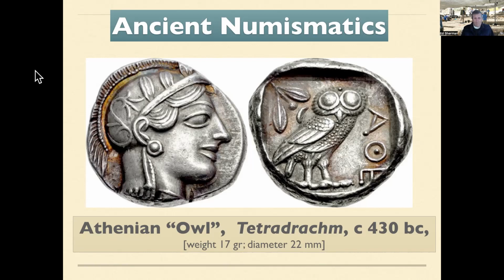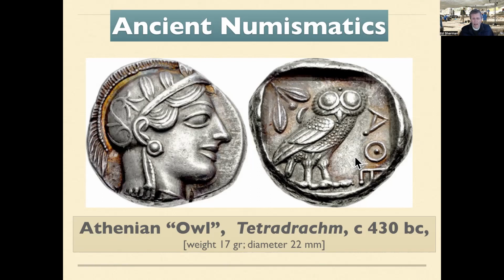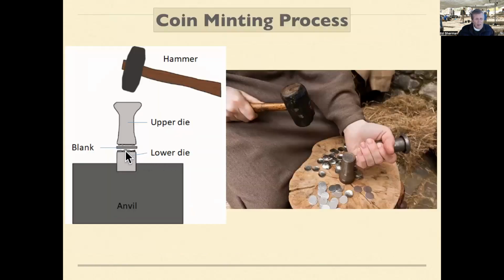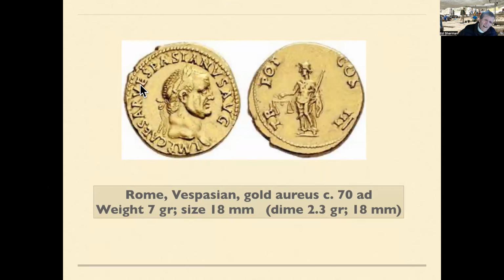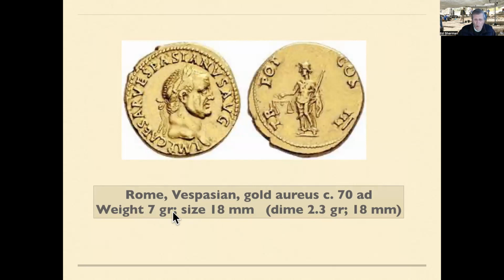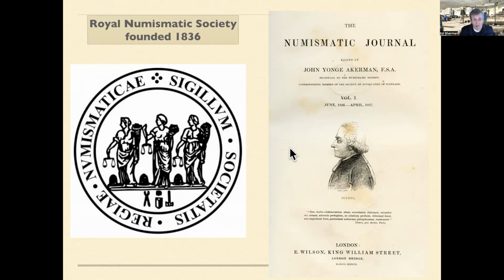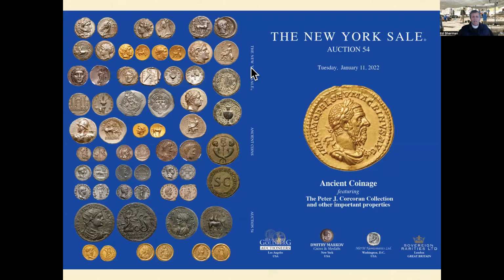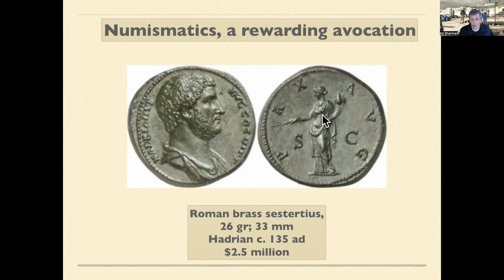Greco-Roman Numismatics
What stories do ancient Greek and Roman coins have to tell us?